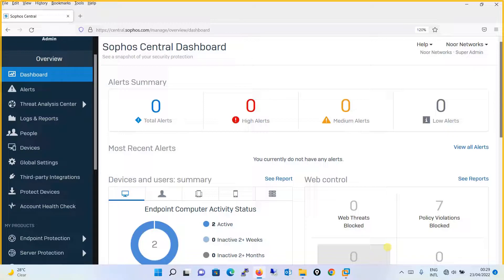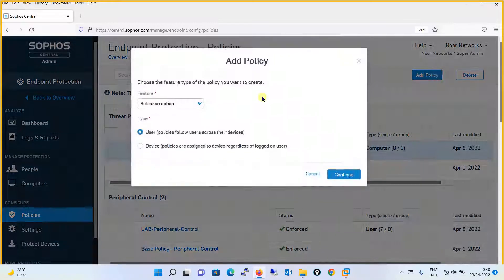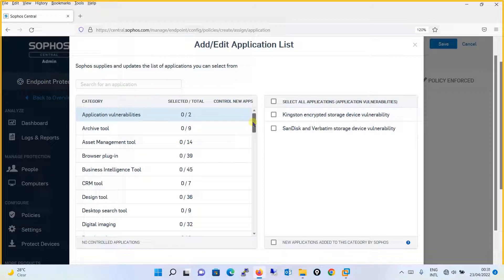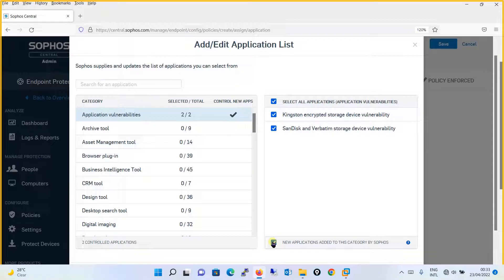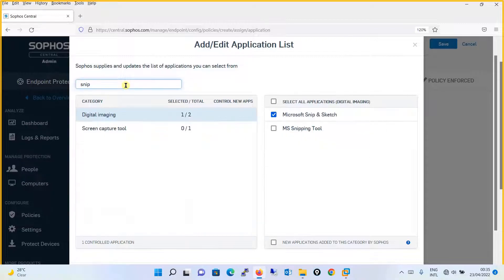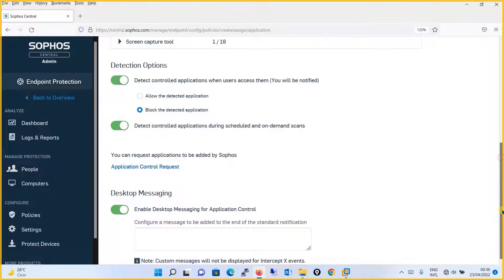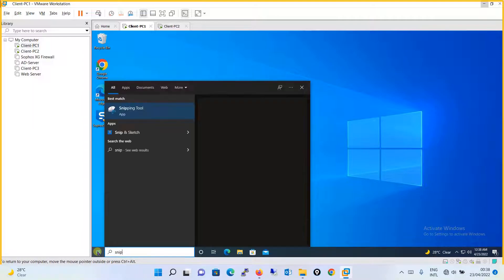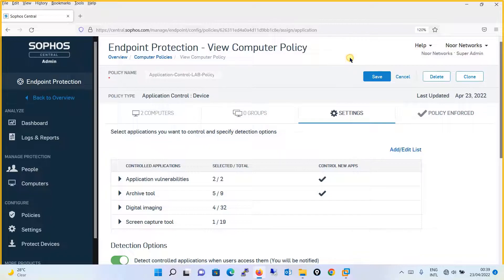11. Application Control Policy || Sophos Central Endpoint Security and Intercept X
In this tutorial we will be configuring Application Control Policy in Sophos Central. Sophos Enterprise Console enables you to detect and block "controlled applications", that is, legitimate applications that are not a security threat, but that you decide are unsuitable for use in your office environment. Such applications may include instant messaging (IM) clients, Voice over Internet Protocol (VoIP) clients, digital imaging software, media players, or browser plug-ins. Applications can be blocked or authorized for different groups of computers with complete flexibility.
The list of controlled applications is supplied by Sophos and updated regularly. You cannot add new applications to the list, but you can submit a request to Sophos to include a new legitimate application you would like to control on your network.